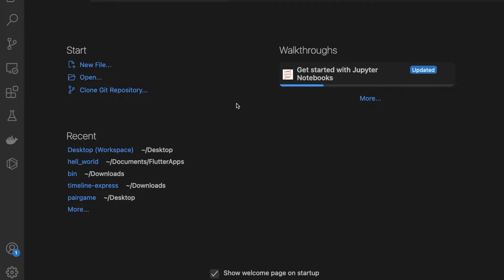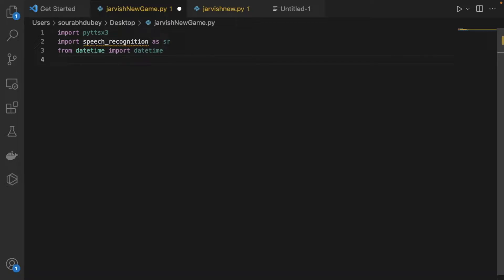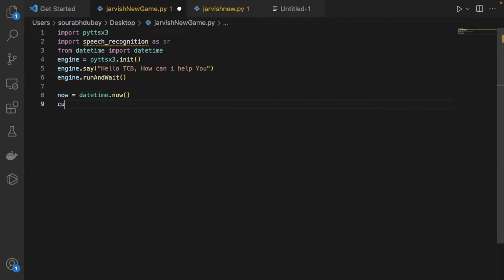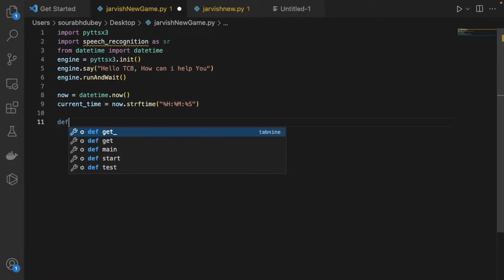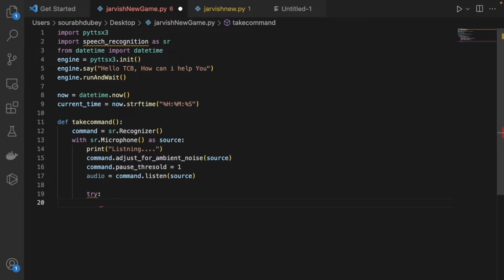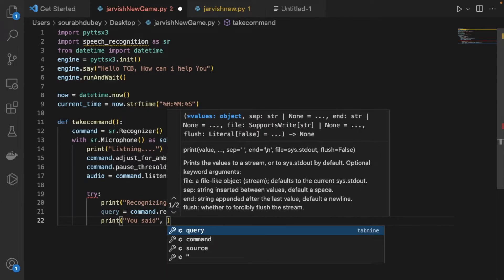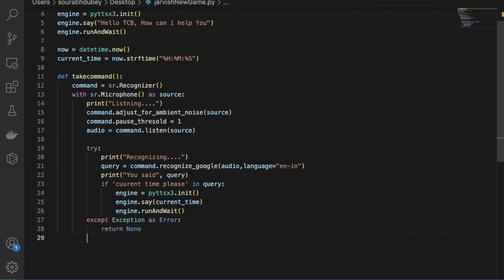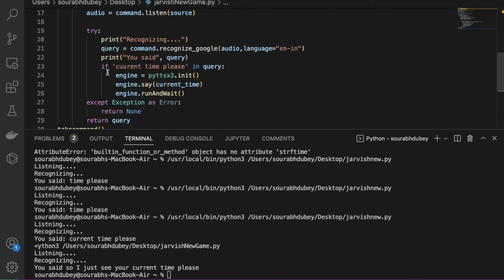How To Create Jarvis Program in Python | Create Jarvis in 9 minutes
In this short video, I'll show you how we can make our own Jarvis. In this program, we will implement text to speech and speech recognition. Using both libraries we can ask any question to our Jarvis or our program can reply using the text to speech method. in this program will ask for the current time. You can add a lot of things.

Follow the following steps to create this program -:
1) Open VS code or any editor and save the file with .py extension (jarvis.py)
2) Import pyttsx3
Open terminal using ctrl+~ and type
pip install pyttsx3

write below code.
3) run your program.
still facing error try to install the missing module.
comment your error i'll reply command to install that.

.Program Code.
import pyttsx3
import speech_recognition as sr
from datetime import datetime
engine = pyttsx3.init()
engine.say("Hello TCB, How can i help You")
engine.runAndWait()

now = datetime.now()
current_time = now.strftime("%H:%M:%S")

def takecommand():
    command = sr.Recognizer()
    with sr.Microphone() as source:
print("Listning. ")
        command.adjust_for_ambient_noise(source)
        command.pause_thresold = 1
        audio = command.listen(source)

        try:
print("Recognizing. ")
            query = command.recognize_google(audio,language="en-in")
            print("You said", query)
            if 'current time please' in query:
                engine = pyttsx3.init()
                engine.say(current_time)
                engine.runAndWait()
        except Exception as Error:
            return None
        return query
takecommand()